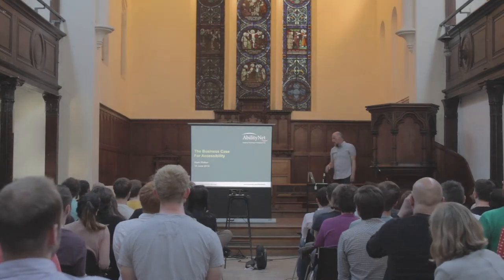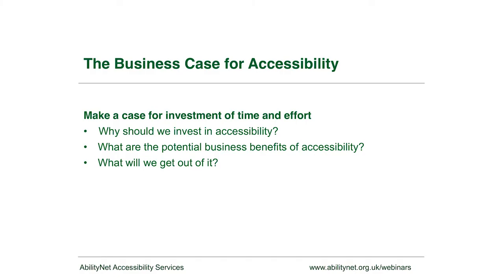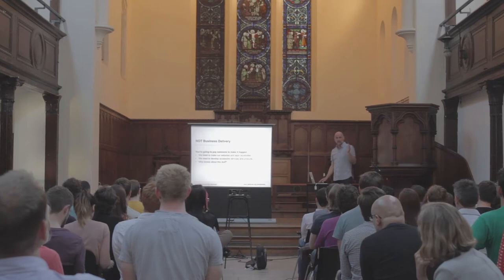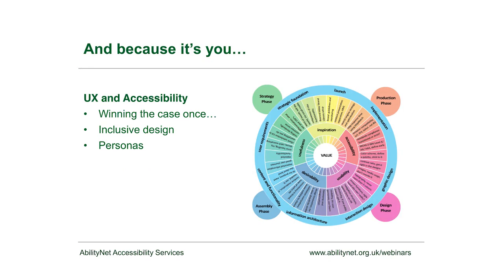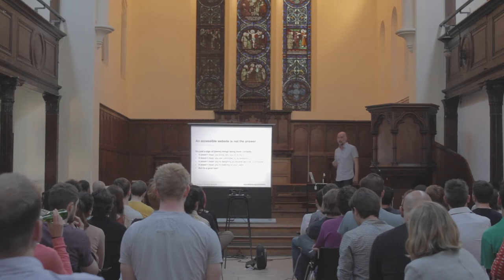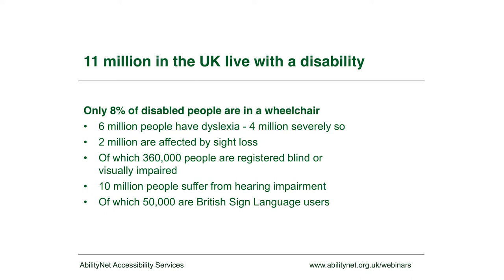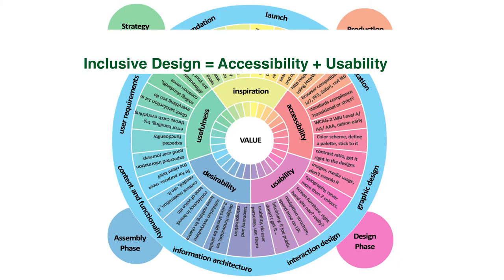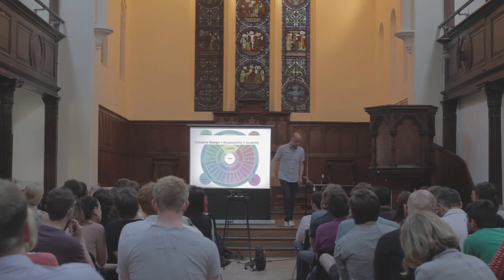Mark Walker - "The Business Case for Accessibility"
Video by Think Again Productions

While there are plenty of ethical reasons to take an 'accessibility first' design approach Mark will focus on the business reasons, which will help you to encourage even the most sceptical stakeholders of its value. With over 12 million disabled people in the UK alone, with a spending power of £120 billion, this is a large and lucrative market that cannot be ignored.